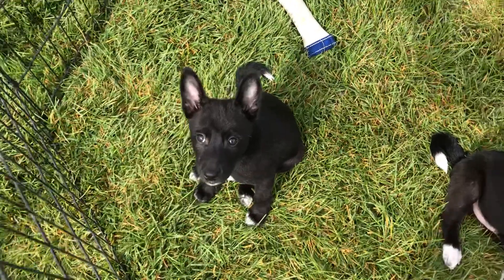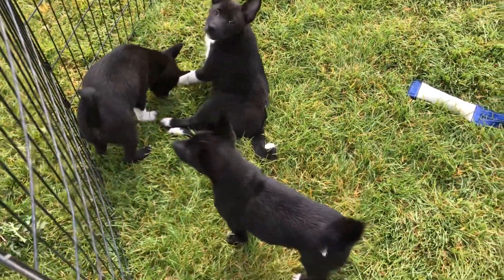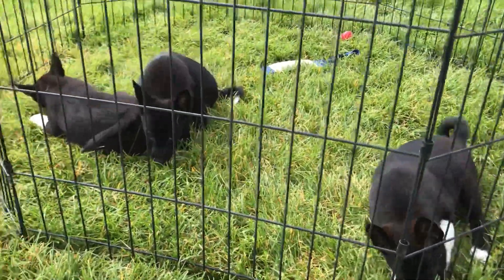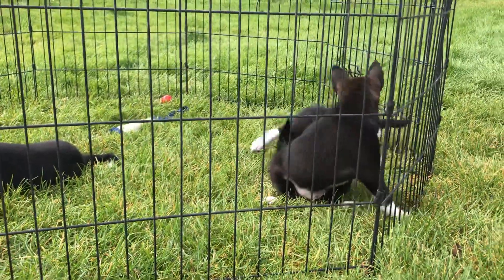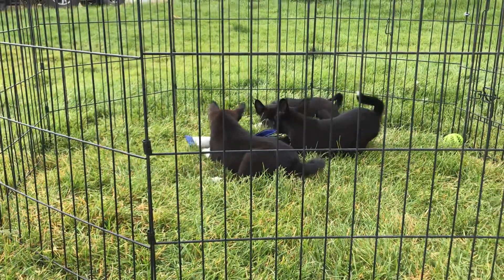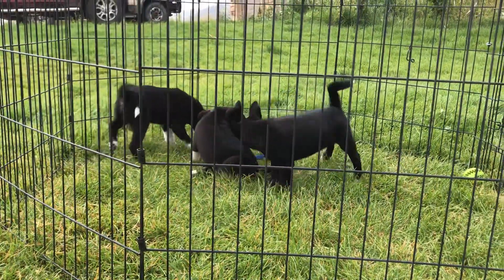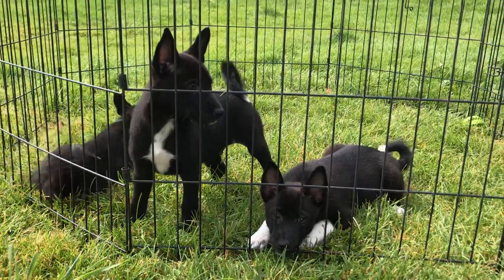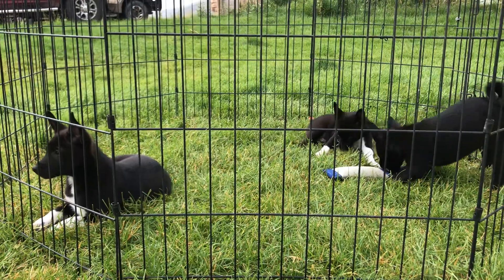Borsky Basenji Pups!